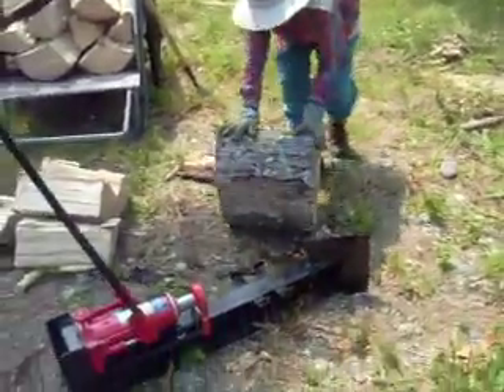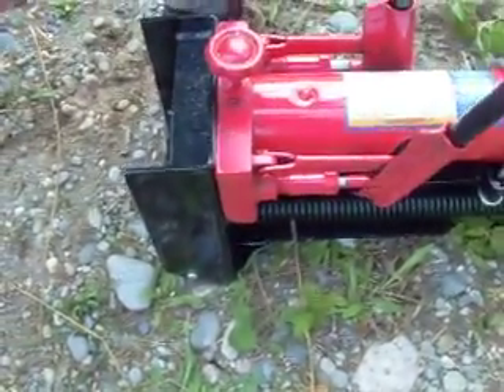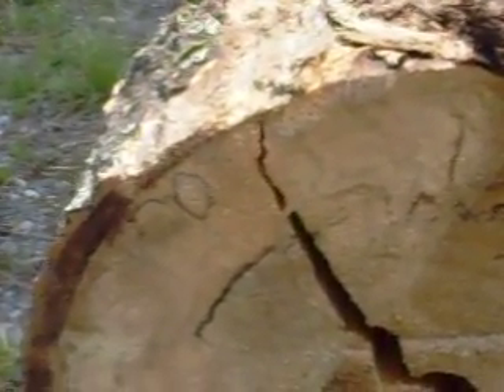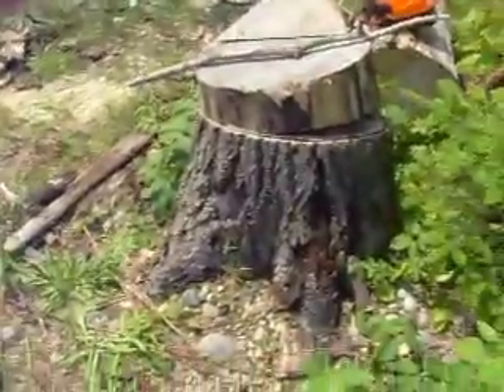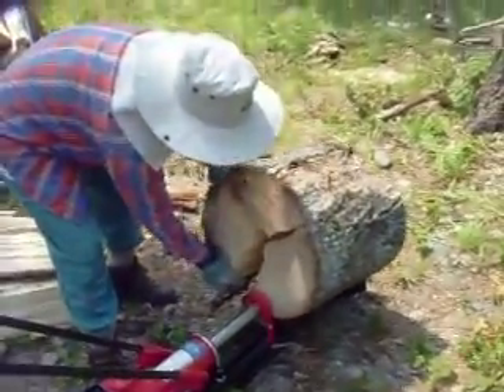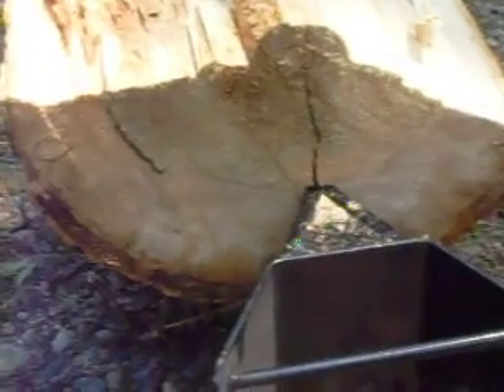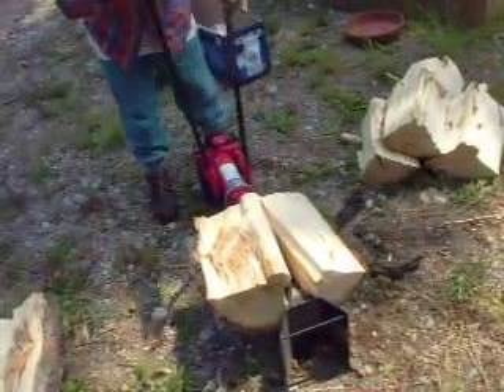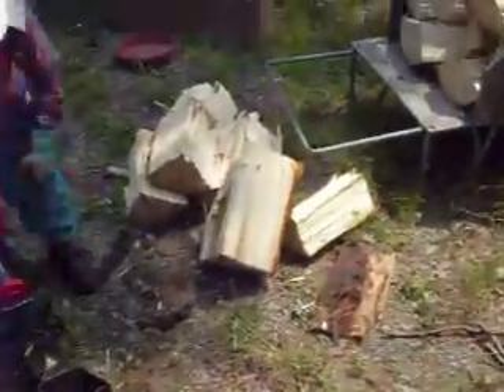Rachador de lenha que funciona com tocas de diam. grande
Este hydraulico parece funciona. Olha como uma mulher Brasiliera racha toco grande!